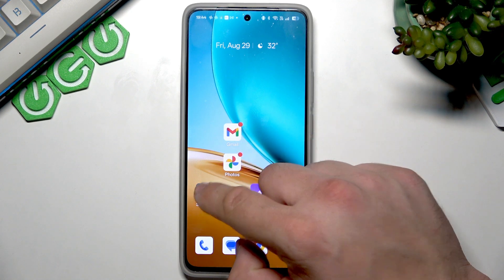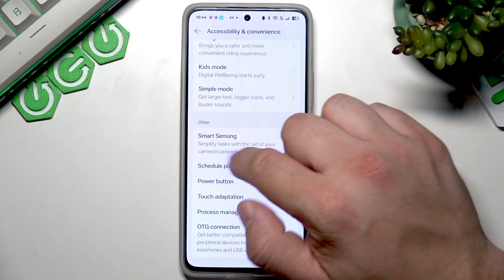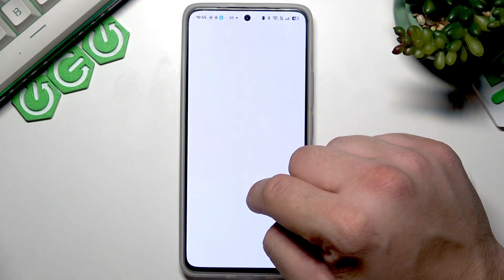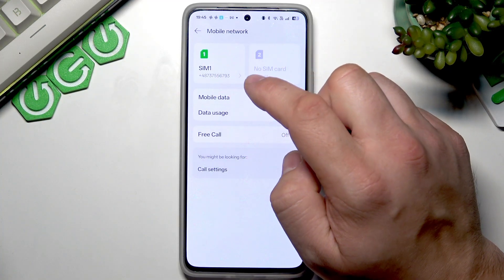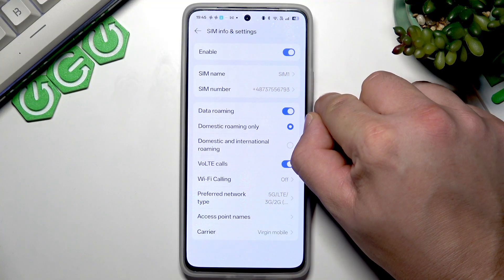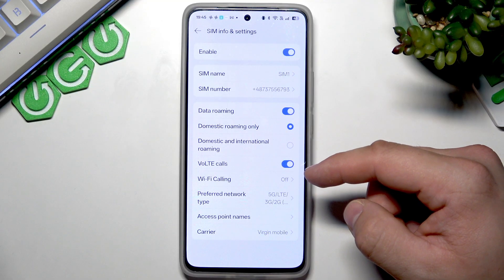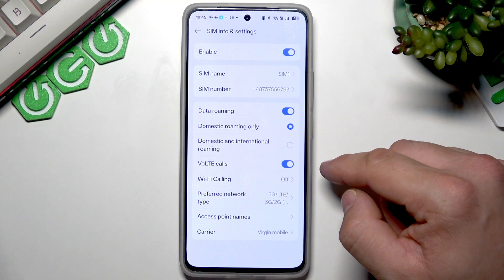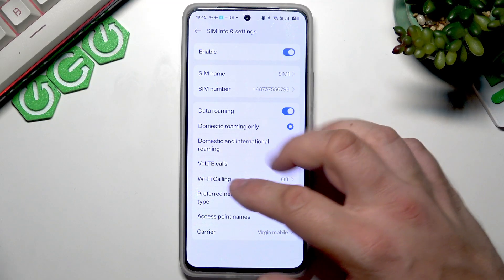How to Find EID Number in Realme Phone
If you need to locate the EID number on your REALME phone, this video will show you the exact steps to find it quickly and easily. The EID number is a unique 32-digit identifier used for managing eSIM profiles and activating digital SIM cards on your device. Knowing where to find the EID number is important if you want to set up or transfer an eSIM on your REALME smartphone. In this tutorial, we clearly explain how to access your phone’s settings, navigate to the mobile network section, and view the EID number for each eSIM installed. This guide is perfect for anyone who needs to activate, manage, or troubleshoot eSIMs on their REALME device.

How to check eSIM EID number on REALME smartphone?
Where is the EID number located in REALME phone settings?

0:00 Introduction
0:06 What is the EID number?
0:25 Where to find EID number in REALME phone
0:36 Step-by-step: Open settings and go to mobile network
0:54 Locate EID number for your eSIM
1:12 Outro and tips